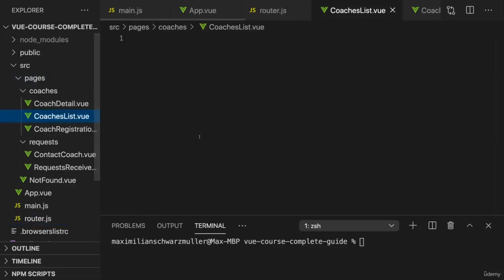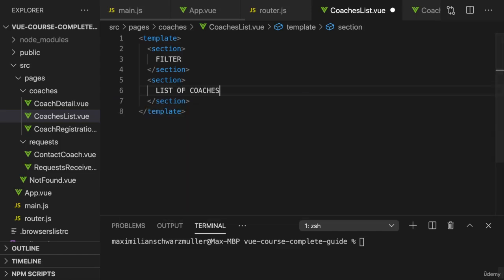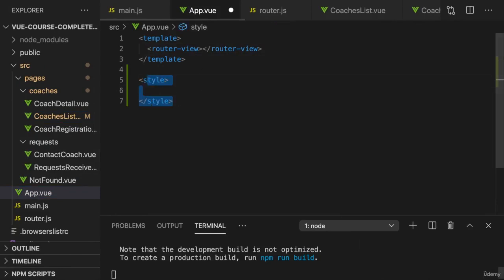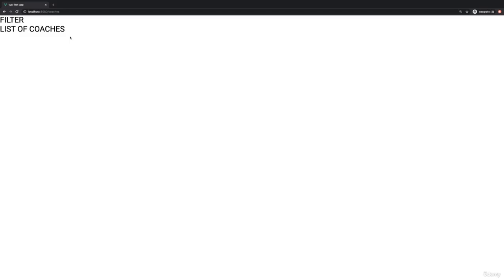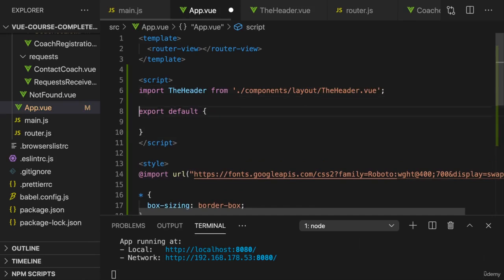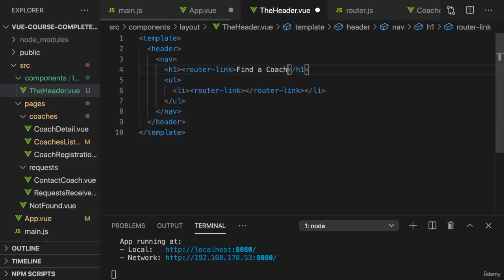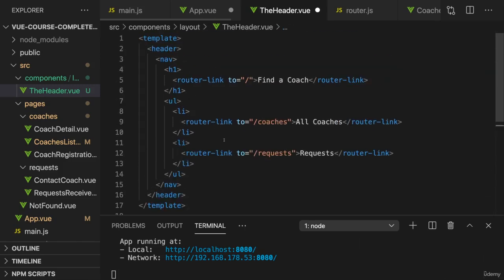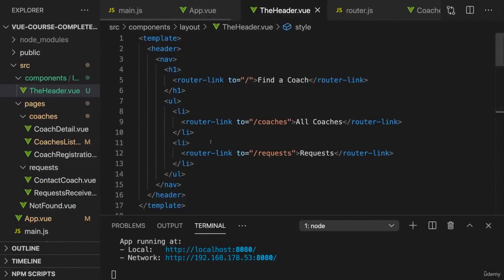210 Working On The Main Layout & Styling